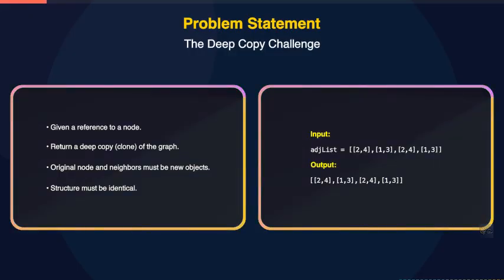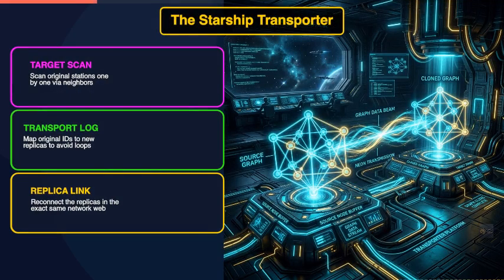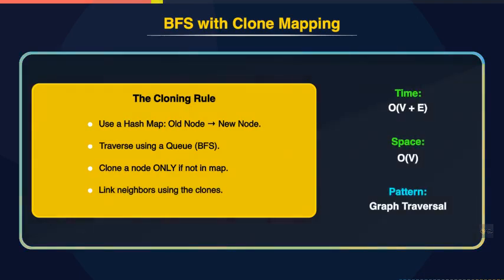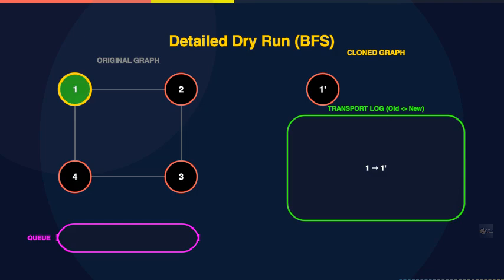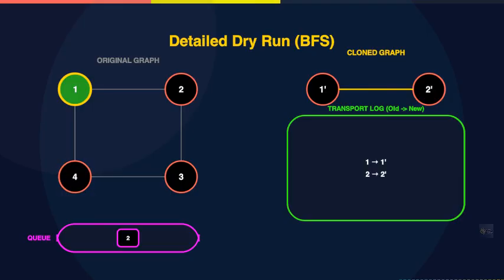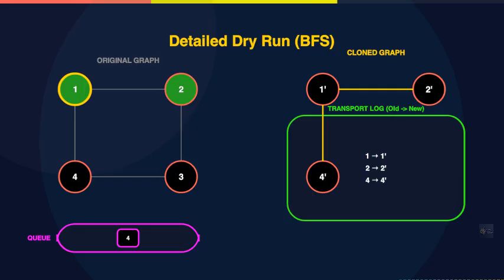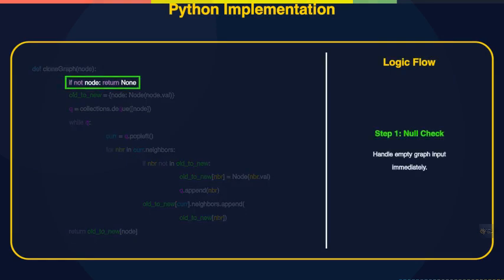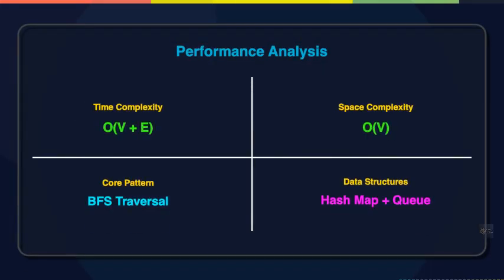LeetCode 133: Clone Graph in less than 5 minutes | BFS Graph Traversal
Confused about Clone Graph (LeetCode 133)? I break it down using BFS and a Hash Map analogy.

🚀 You’ll learn:
- Deep copying vs Shallow copying
- Graph traversal using BFS
- Avoiding infinite loops with Hash Maps
- Clean and efficient solution

0:00 - Intro & Hook
0:15 - Problem Statement
0:45 - Strategy & Analogy
1:30 - Detailed Dry Run
3:00 - Python Implementation
4:15 - Complexity Analysis
4:45 - Outro

leetcode, dsa, coding interview, clone graph, graph traversal, bfs, dfs, python, java, technical interview prep